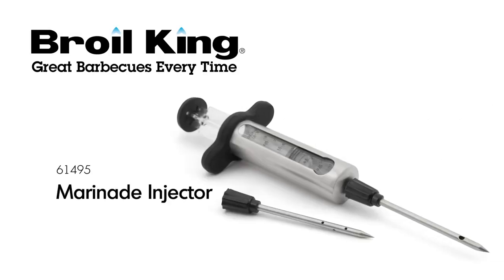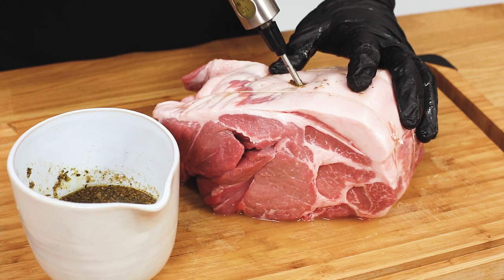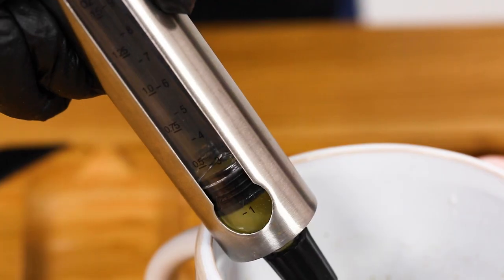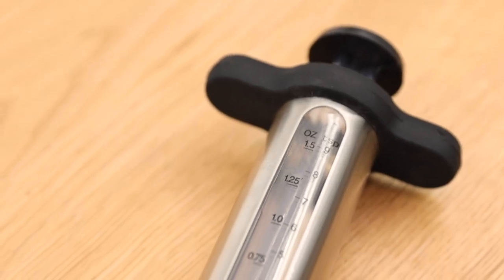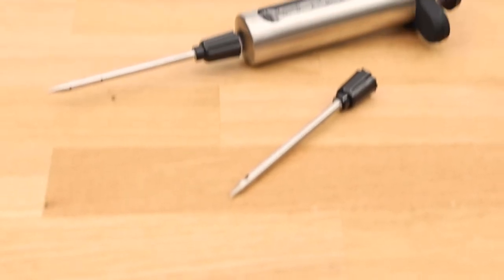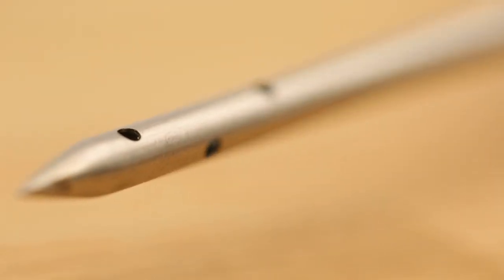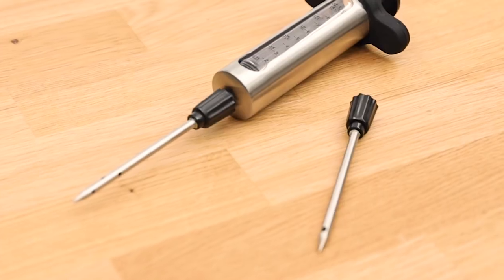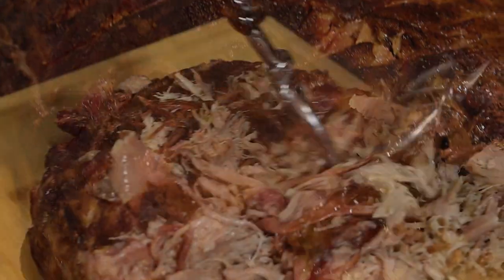Marinade Injector | Broil King | Do More With Your Grill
Inject even more flavour into your roasts or other large cuts of meat with the Broil King Marinade Injector. Add juice or drippings to the injector and easily inject them into your meat.  The stainless-steel body features a graduated viewing window and comes with two stainless needle tips, with both large and small ports. The injector is easily disassembled for cleaning and storage. The marinade injector will help elevate your grilling with delicious juices for more tender and flavourful meat.